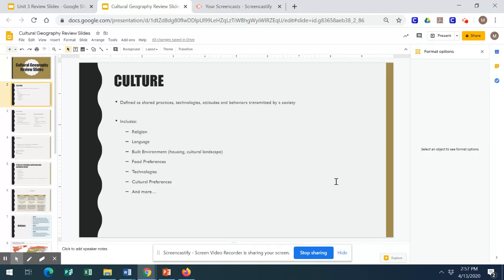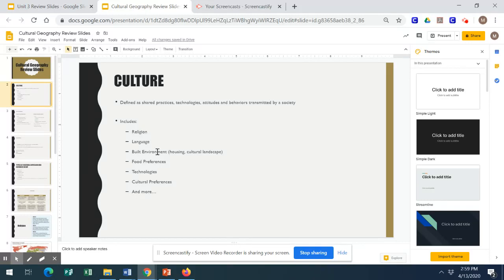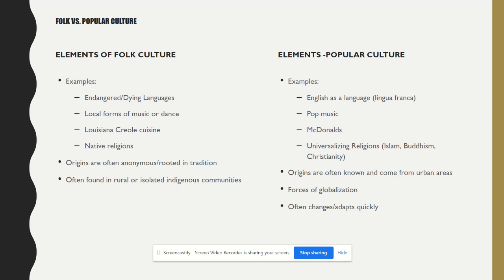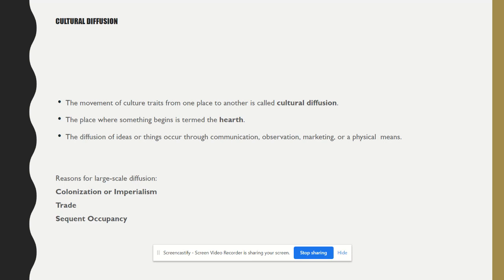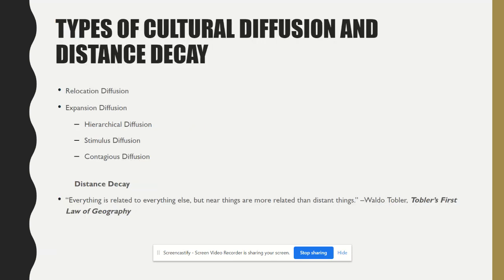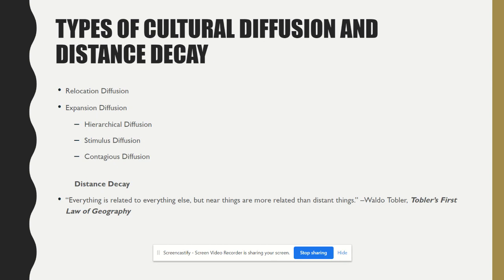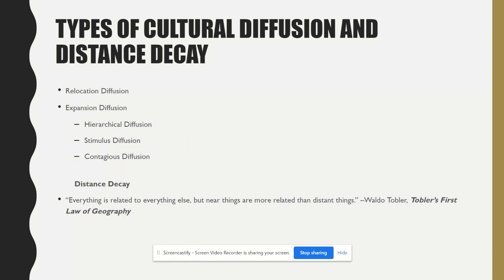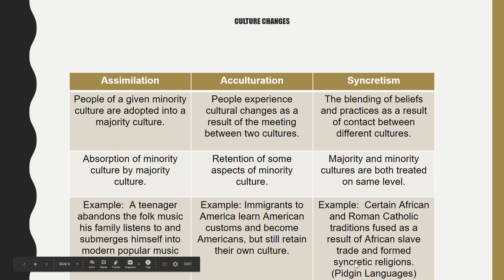Cultural Geography Review